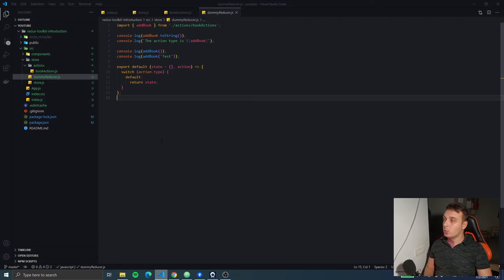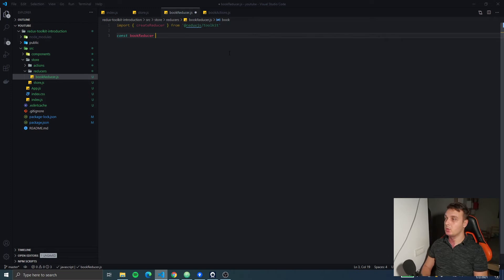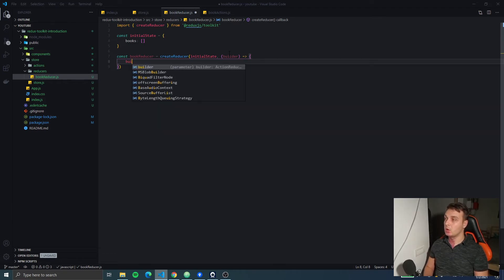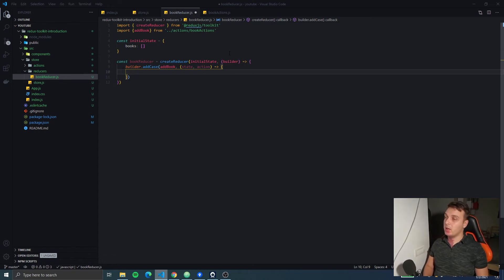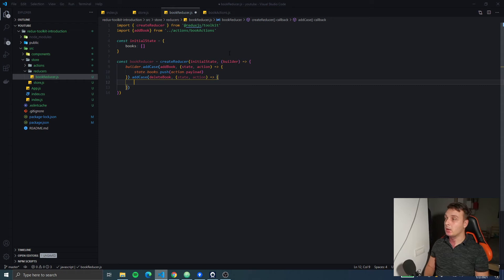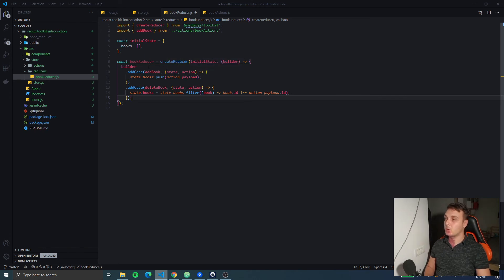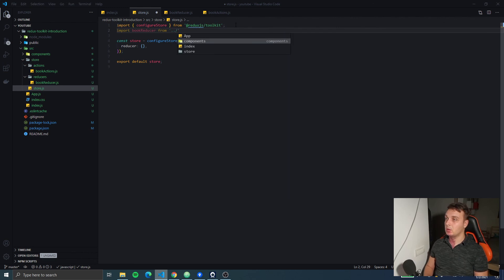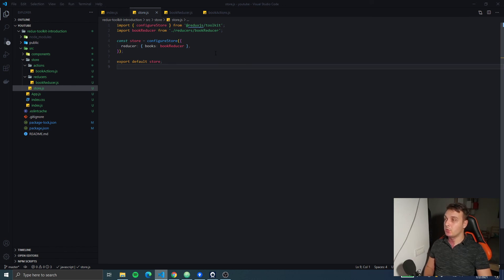Reducers | createReducer | Redux Toolkit Introduction | React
Learn how to create Reducers using the createReducer() from the Redux Toolkit library, as well as about the way you can mutate the state when using RTK.  Part of the Redux Toolkit Introduction series.